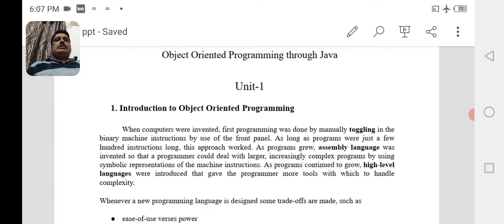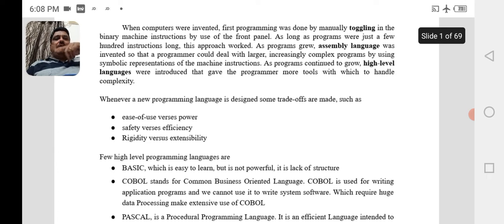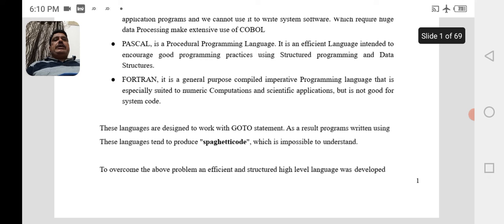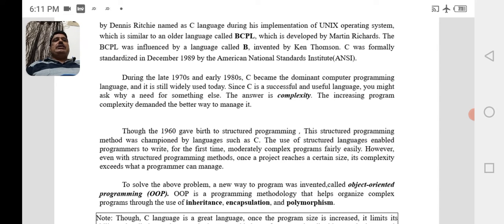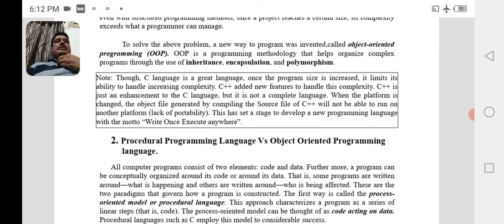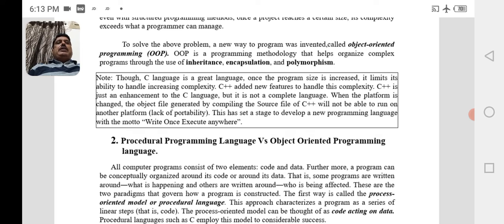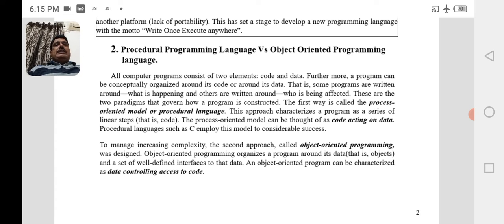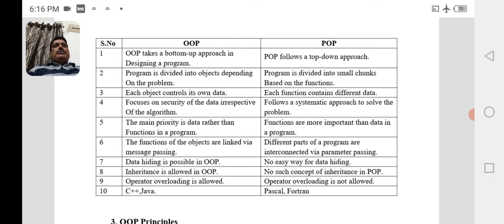Java unit 1.1